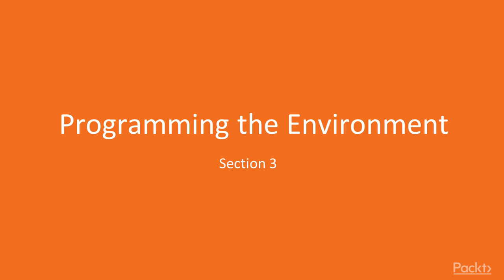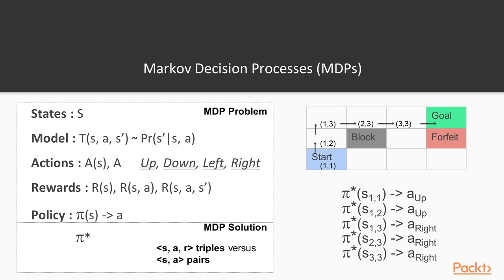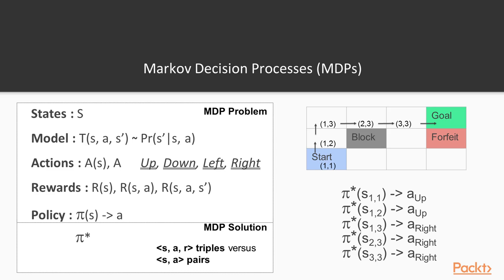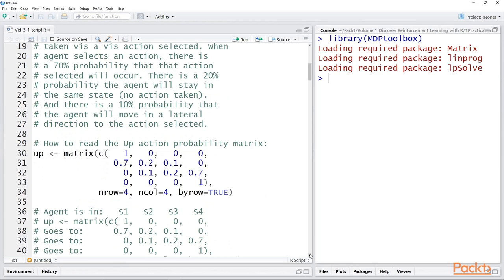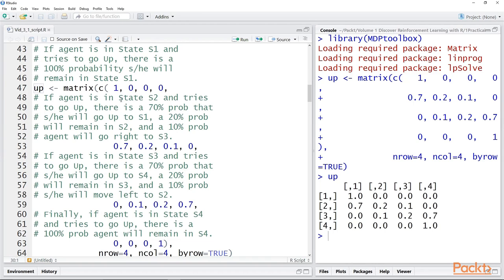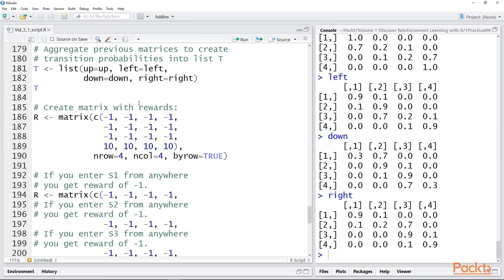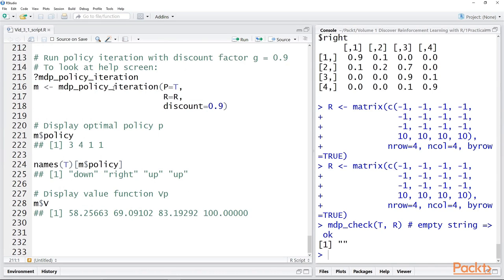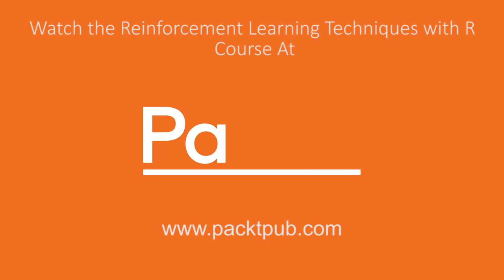Reinforcement Learning Techniques with R : Programming the Environment | packtpub.com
Section three takes a closer look at the use of the MDPtoolbox to program the environment to solve Reinforcement Learning problems. We note that the Markov Decision Process framework adds the probabilistic transition model as a critical component of a Reinforcement Learning scenario. We then walk through an R example navigating the 2 x 2 Grid World using MDPtoolbox. Additional Reinforcement Learning model examples are demonstrated with R and MDPtoolbox.
• R Example – MDPtoolbox Solution Navigating 2 x 2 Grid
• More MDPtoolbox Function Examples Using R
• R Example – Finding Optimal 3 x 4 Grid World Policy
• R Exercise – Building a 3 x 4 Grid World Environment
• R Exercise Solution – Building a 3 x 4 Grid World Environment